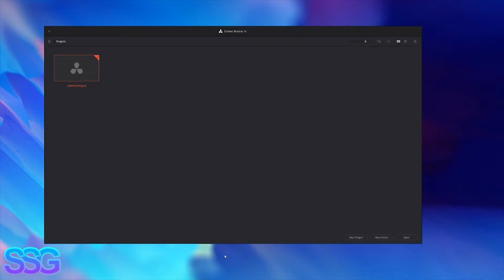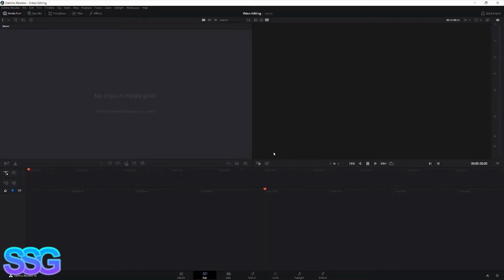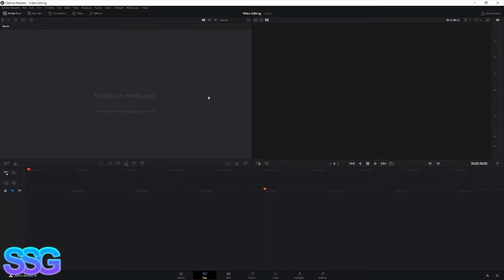How to Edit Video (Easiest Guide EVER)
Let's get you making some content! Here's a simple tutorial that will guide you through how to do some simple video editing.